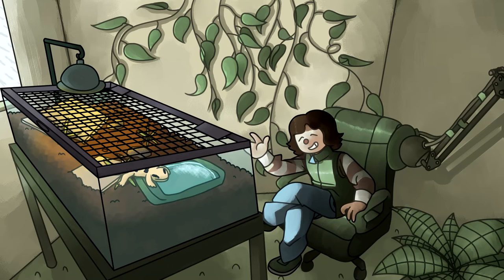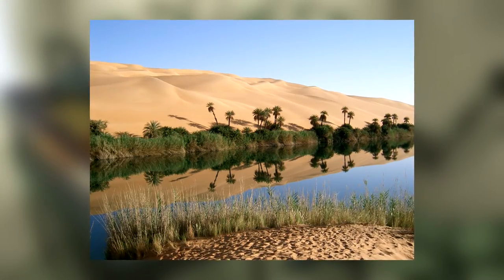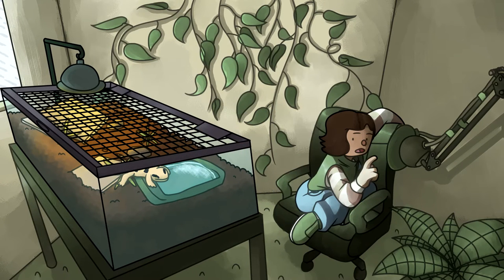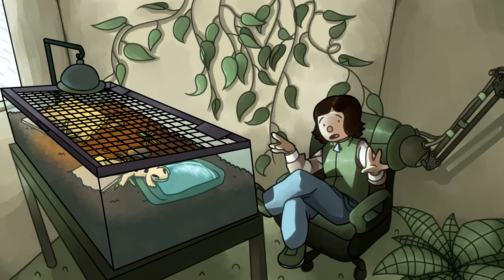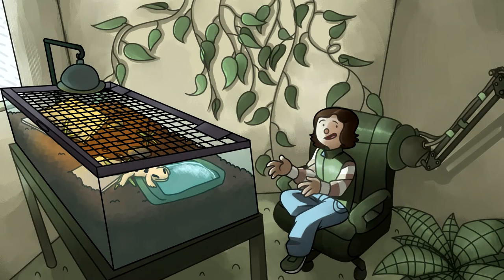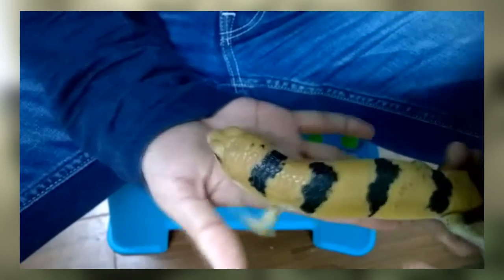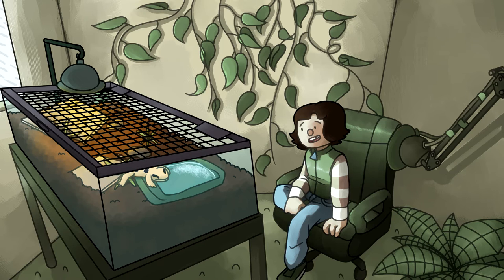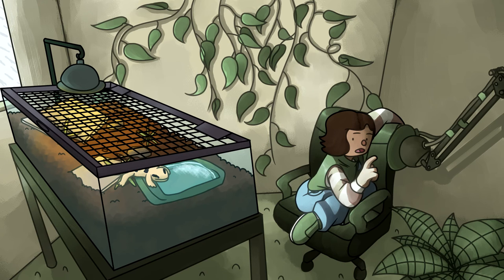Herp Corner Episode 19; Peter's banded skink (Scincopus fasciatus)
@peter I love your skink